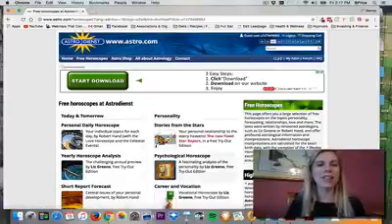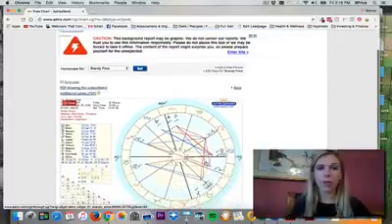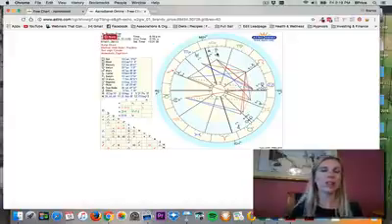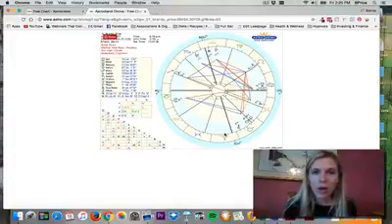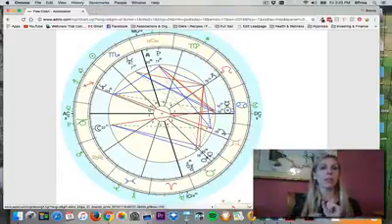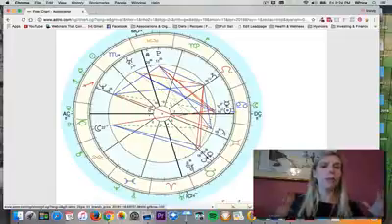How to Pull Your Astrology Chart & Transits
You can pull your own astrology chart on Astro.com. In this tutorial, I show you how to pull your natal chart and your natal with transits. If you want to know your Rising Sign/Ascendant, you need your chart.